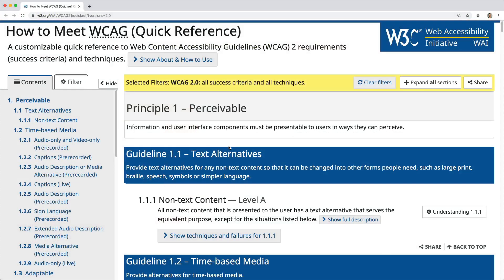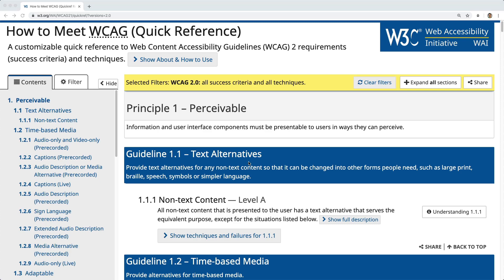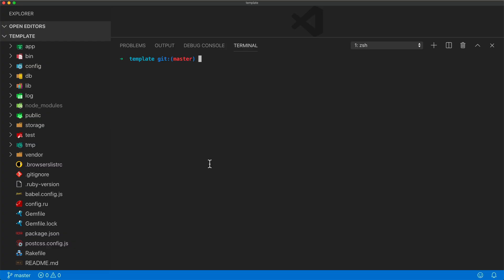Episode #213 - Website Accessibility | Preview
In this episode, we add Bootstrap into a Rails 6 application and look at various aspects of website accessibility.